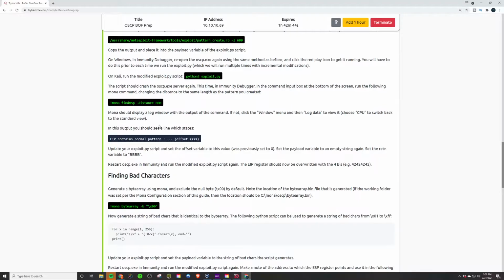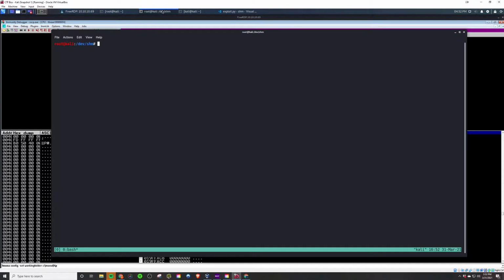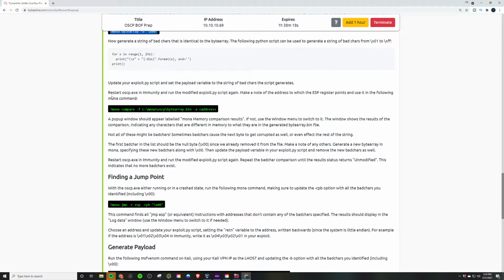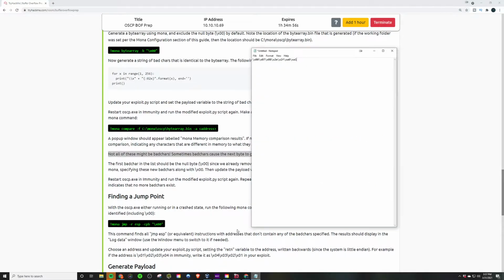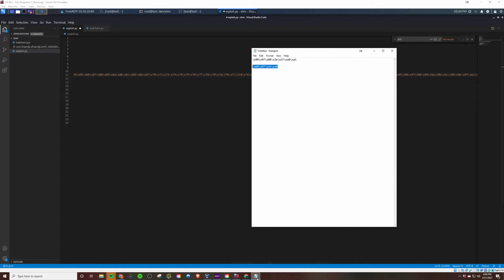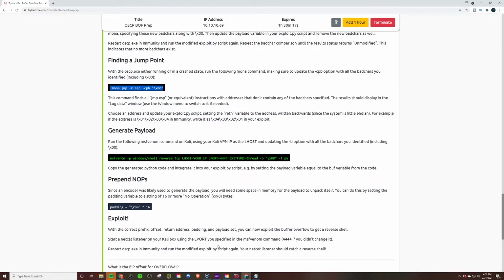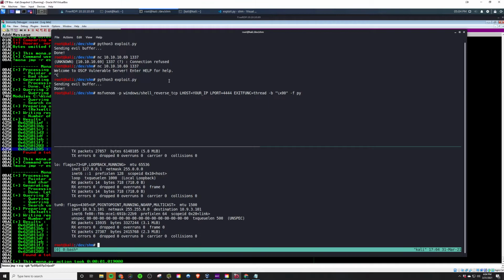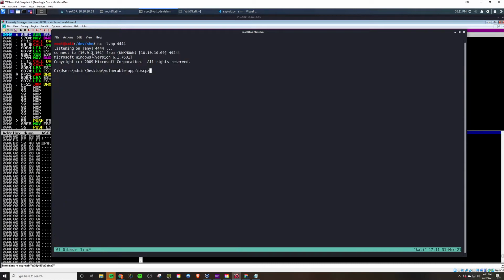Windows Buffer Overflow Introduction - part 2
This is part 2 of my Windows buffer overflow introduction